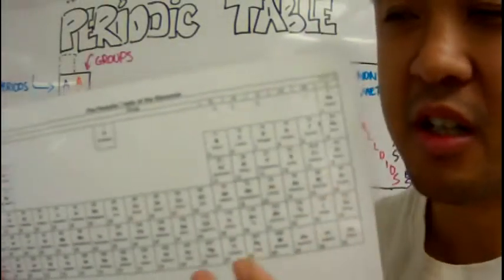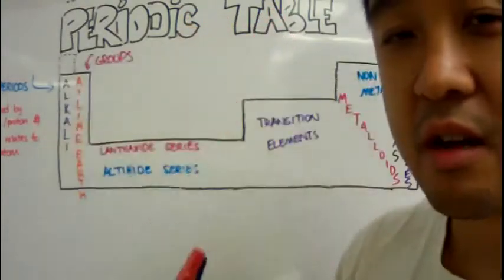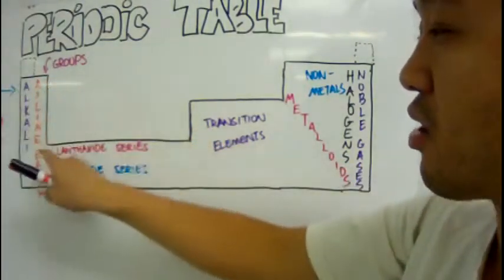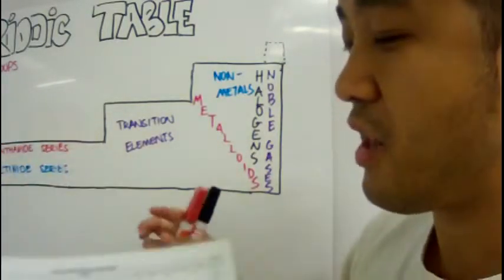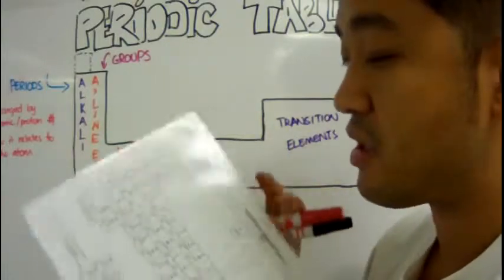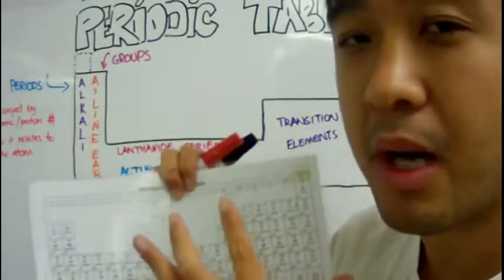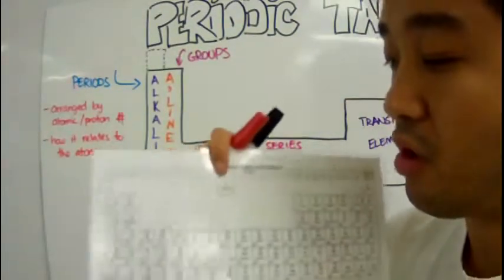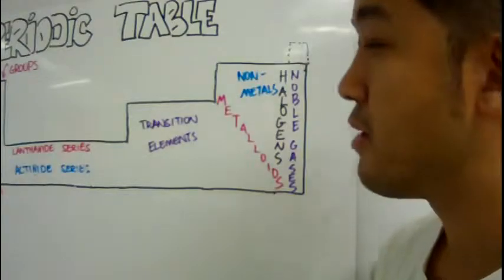IGCSE Chemistry Periodic Table Lesson 1: Intro to the Periodic Table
Core LO:
• Describe the Periodic Table as a method of classifying elements and its use to predict properties of elements.

SC:
Remember that the Periodic Table is arranged in groups (up and down) and periods (left and right) and in order of increasing atomic/proton number.